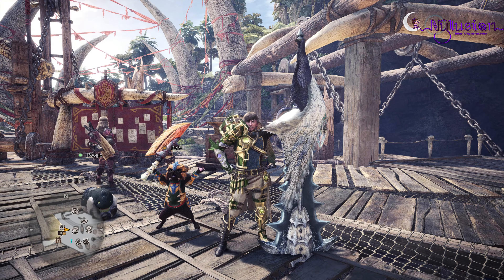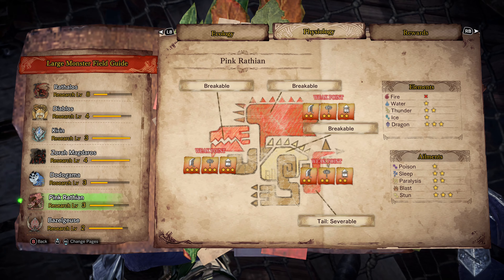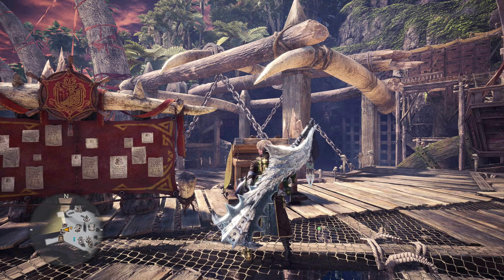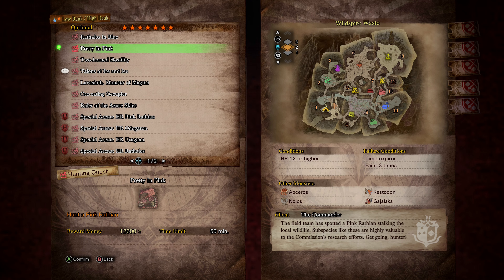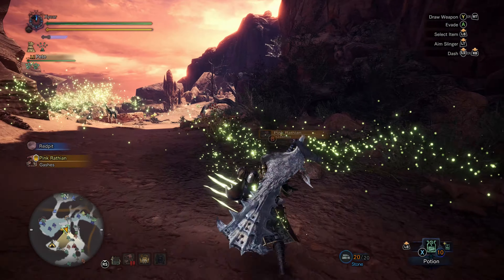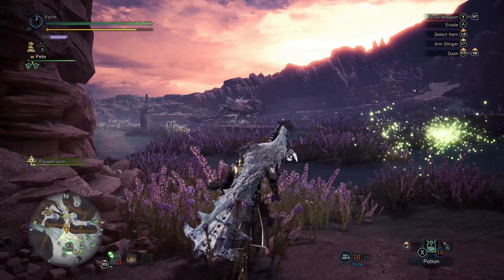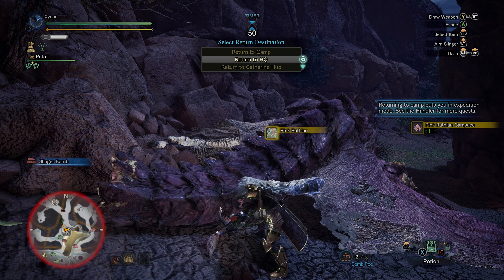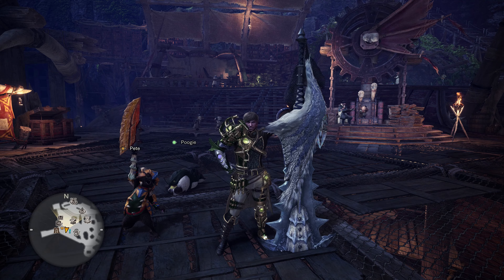Pink Rathian - High Rank Monster Showcase - Monster Hunter World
Today we check out the ferocious pink queen of the skies, Pink Rathian! A subspecies of Rathian, this monster is considered a flying wyvern and can be quite dangerous. It can spit dangerous fireballs and has poison that will leave hunters in trouble.

Bitcoin: 34GpVTdVu52v3RM6KDjF4CF8ergDV35oBY